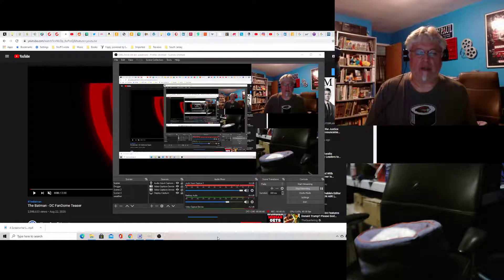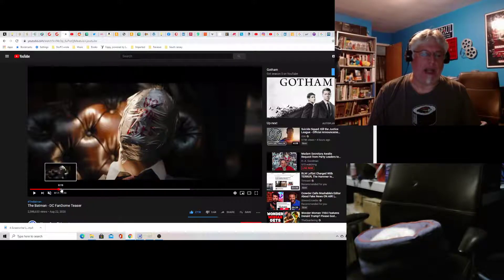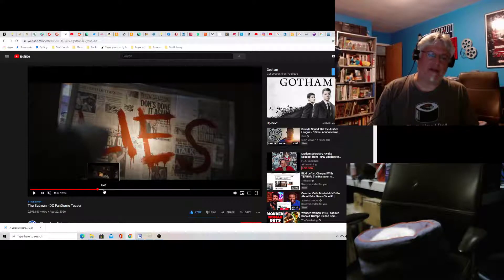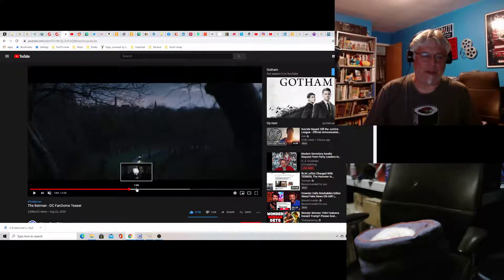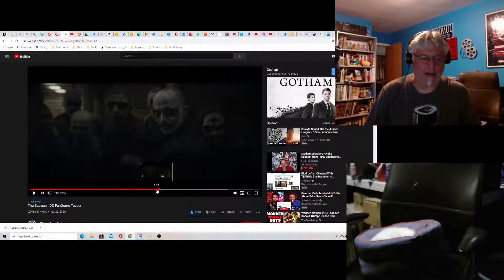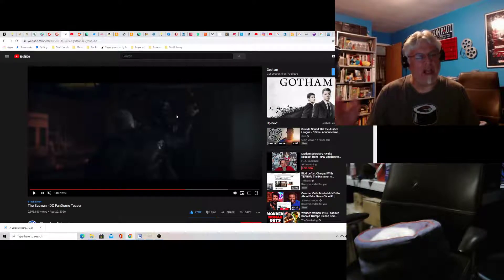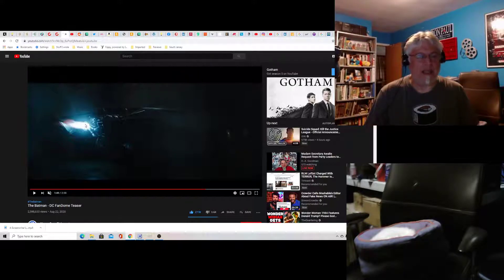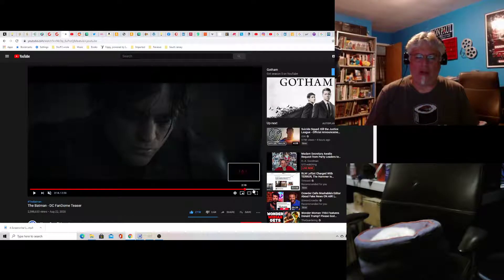A Screenwriter's Rant: The Batman Trailer Reaction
He's the man! The Batman! Pattison looks good, sounds good and moves good. I think we have a winner.